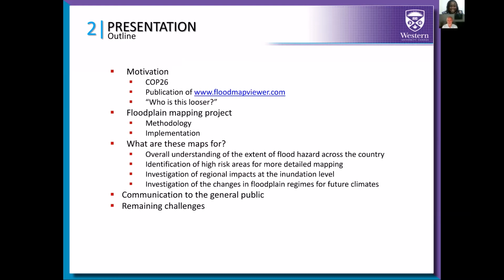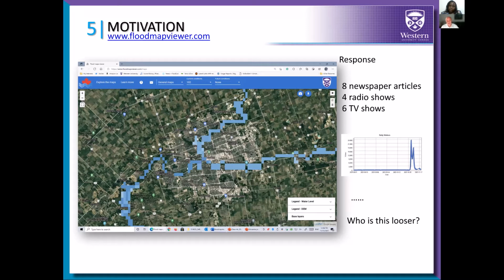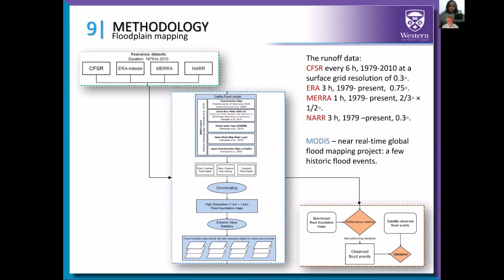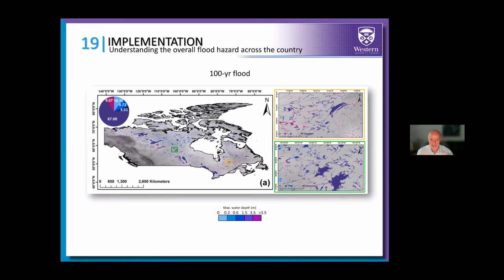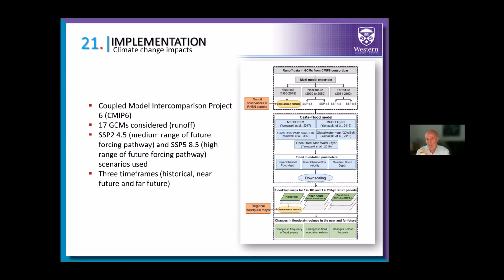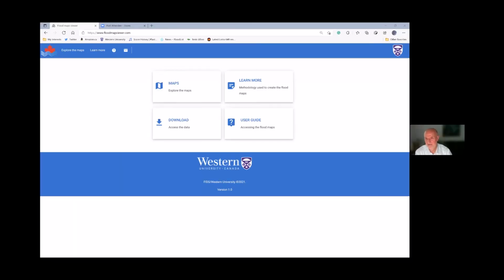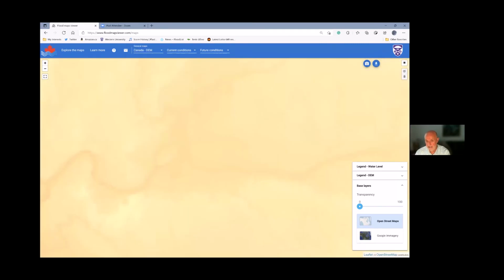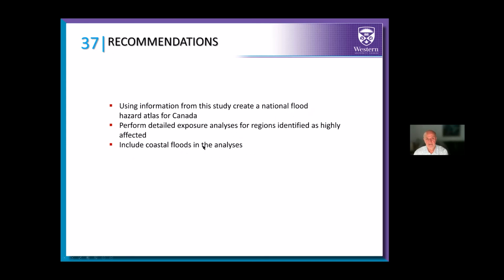Flood Impact Maps: A standardized Approach of Understanding Vulnerable Landscapes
Climate change has induced extreme weather including floods across the country and almost all major cities. Millions of Canadians currently live in flood-affected areas, and the numbers are projected to rise in the coming years. Until recently, Canadians have not had a nation-wide, standardized way of understanding the vulnerabilities of their own landscapes. In this webinar, Professor Slobodan Simonovic of Western University discussed flood impact maps that can be used to identify the most vulnerable areas in one-square-kilometre grid segments: areas where rivers are most likely to overflow their banks, and by how much.